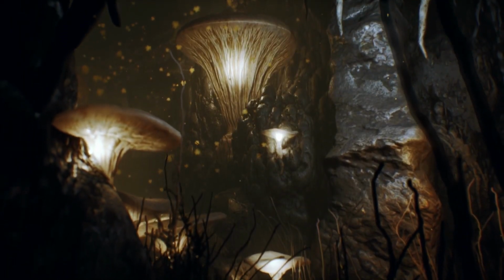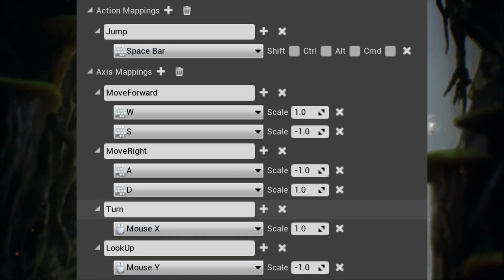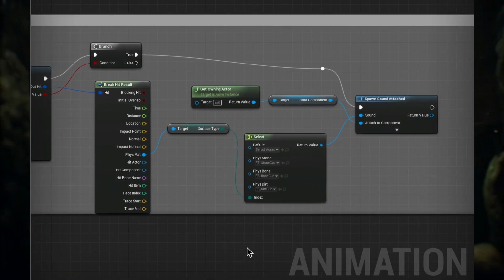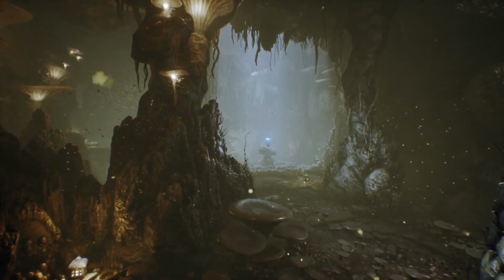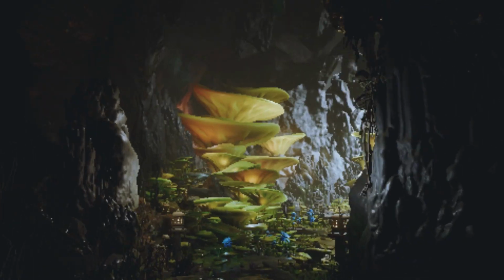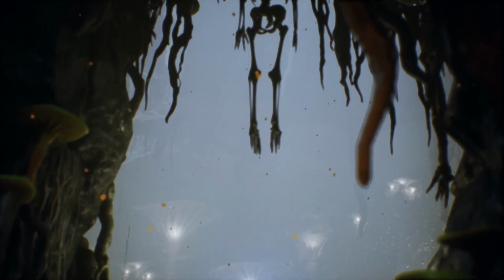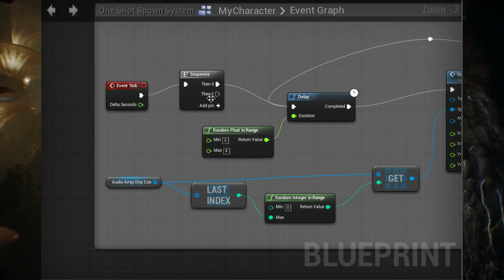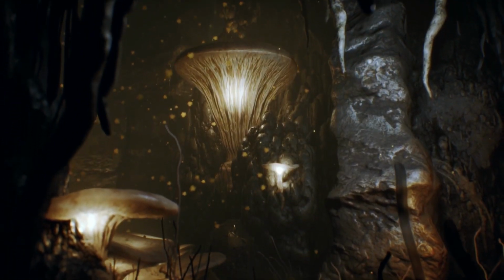Implementation Breakdown- Deep Elder Caves (Unreal Engine 4 Project)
Here I'm walking through my implementation techniques for the Deep Elder Caves project in Unreal Engine 4 using blueprints.

00:00 - Setup
00:35 - Footsteps
01:23 - Ambiences and Emitters
02:37 - Environmental Triggers
03:38 - Water Drip Spawn System